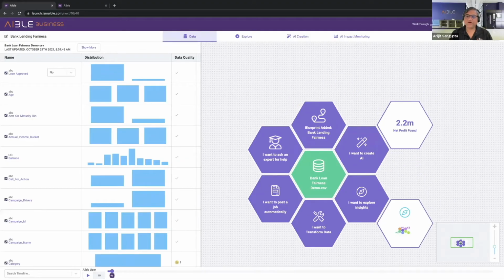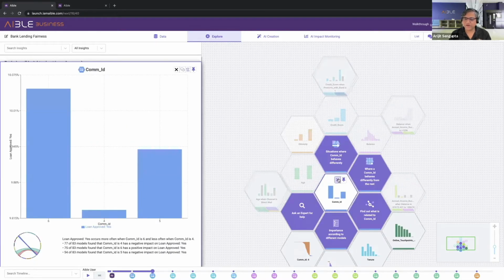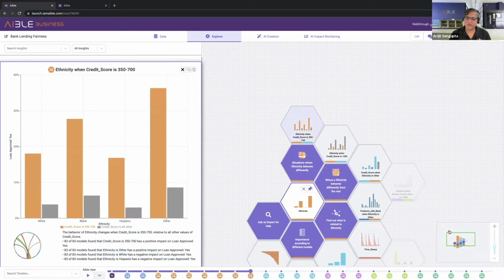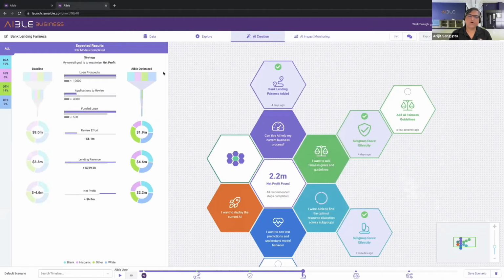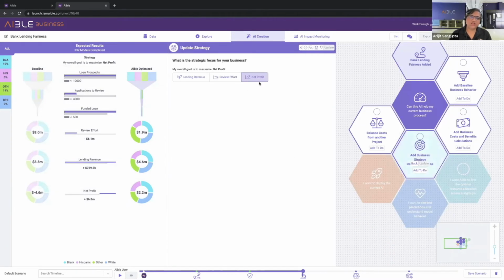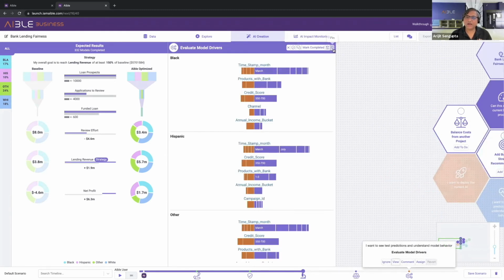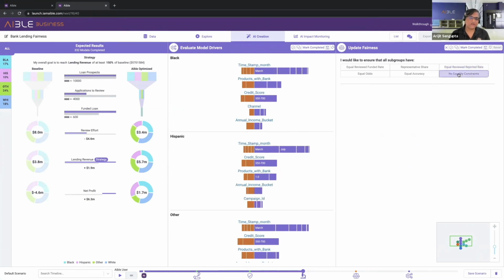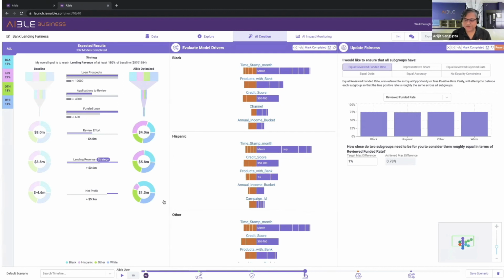Aible Demo - Banking